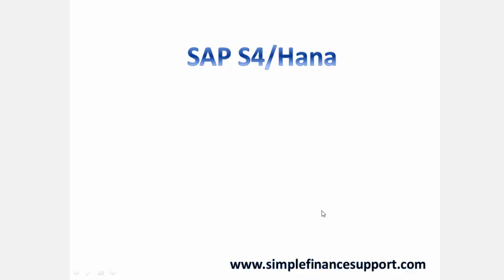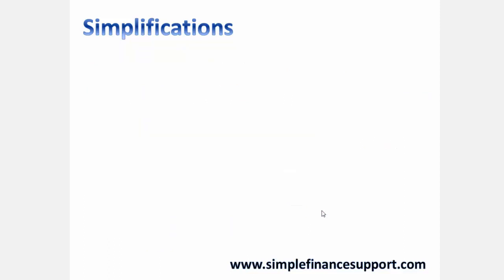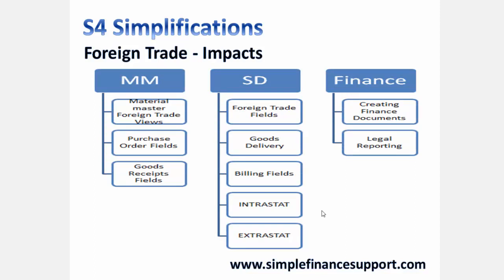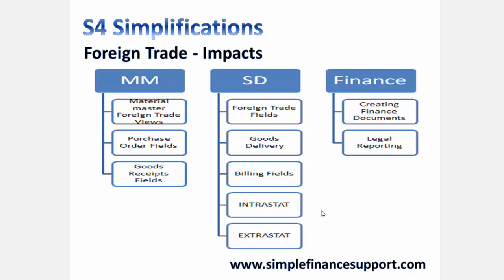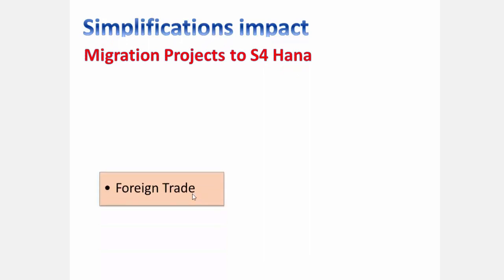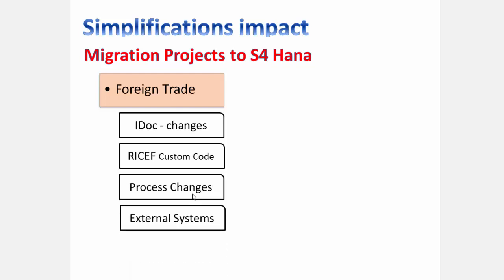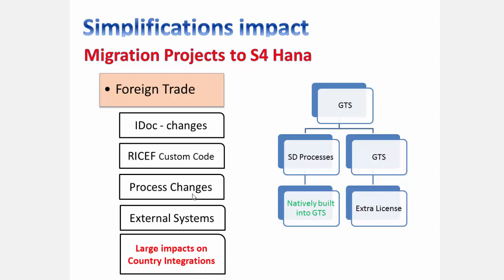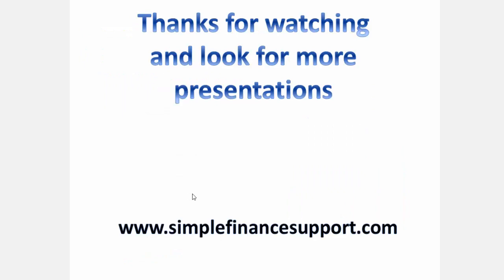S4 Hana Simplifications Foreign Trade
Foreign Trade module in SD module is eliminated and simplified to build it into GTS system itself. GTS is now native to SAP S4 Hana from Integration perspective. Large set of implications are expected with reference to SAP Migration projects from Business Suite - ECC to S4 Hana processes